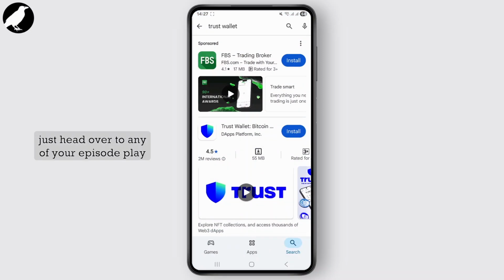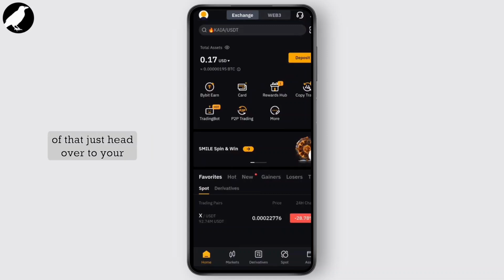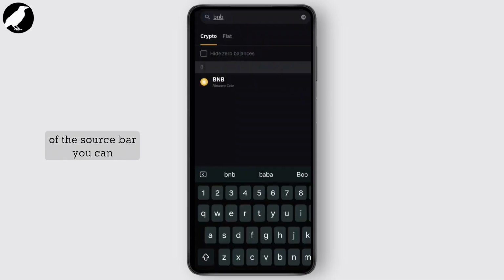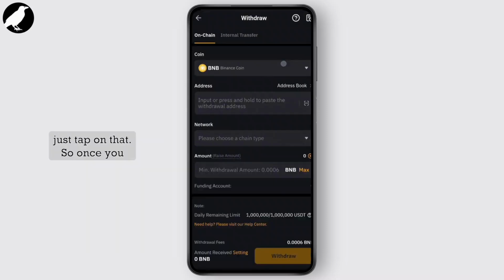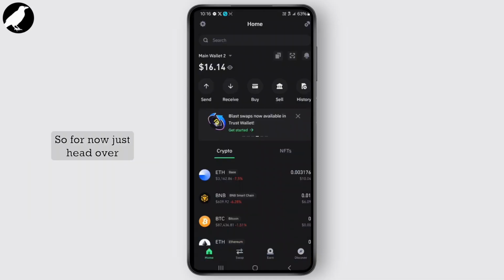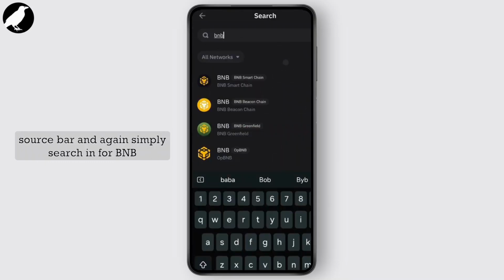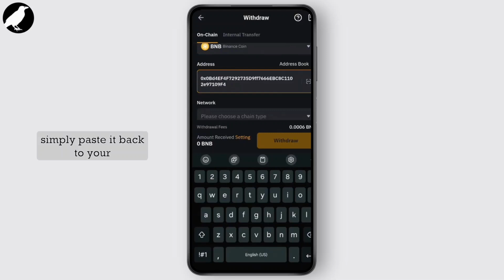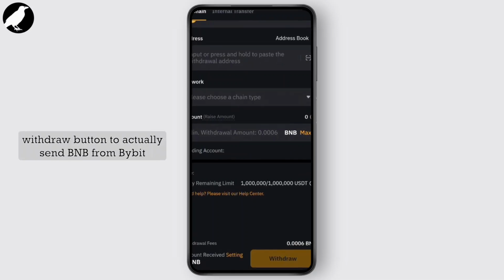How to Send BNB from ByBit to TrustWallet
How to Send BNB from ByBit to TrustWallet (2025)! Want to transfer your BNB from ByBit to your TrustWallet safely and quickly? This video will guide you through the steps on how to send BNB from ByBit to TrustWallet easily and securely. Whether you're asking, "How do I transfer BNB from ByBit to TrustWallet?" or need help navigating the wallets, this tutorial has you covered. Learn how to move your BNB safely and manage your crypto assets with confidence. Watch now to see how you can send BNB from ByBit to TrustWallet today!

Timestamps:

00:00 How to Send BNB from ByBit to TrustWallet
00:10 How Do I Transfer BNB from ByBit to TrustWallet?